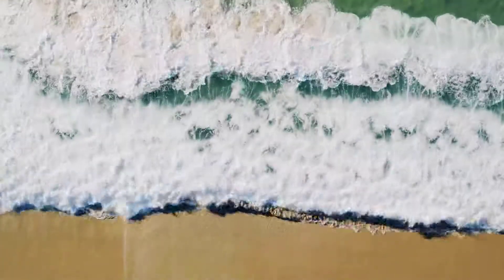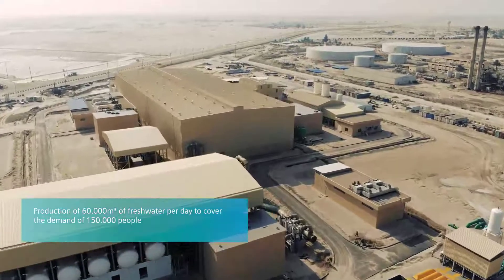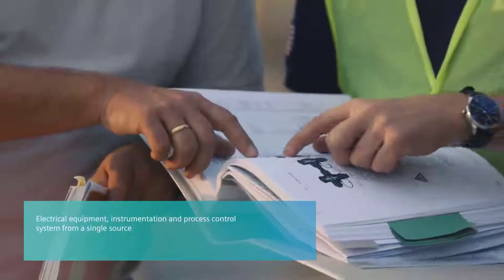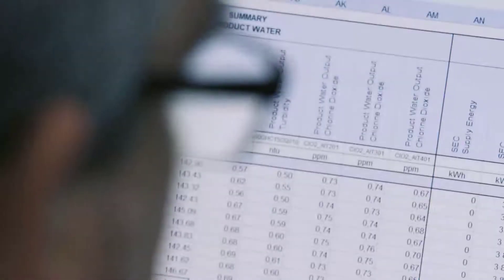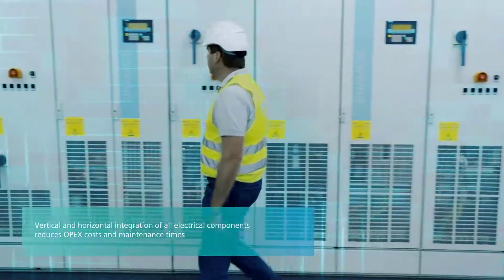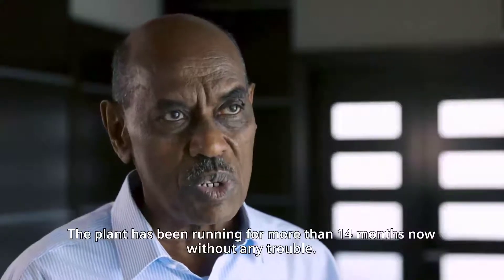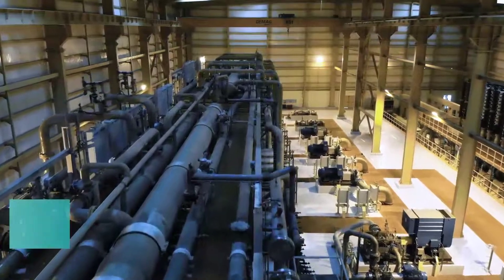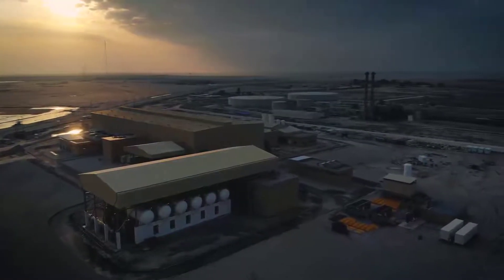Al Khafji - Saudi Arabia the world's largest solar powered reverse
Vast swaths of Saudi Arabia are desert, with low annual rainfall and limited groundwater reserves. The answer to supplying a growing population with fresh water – whether for human consumption, agriculture, or industrial use – is desalination. In fact, desalinated water accounts for about half of the country’s fresh water supply.